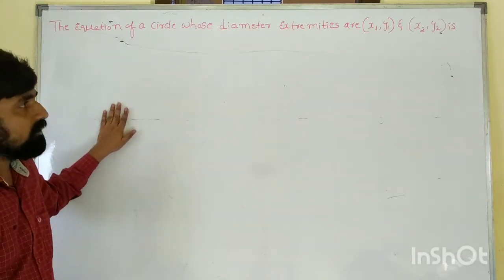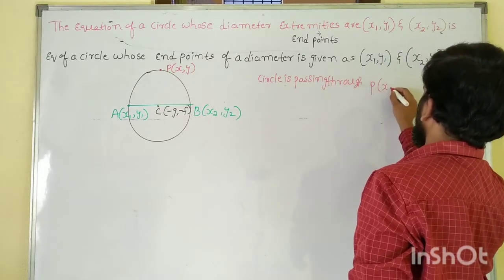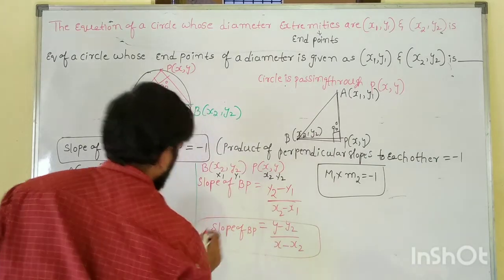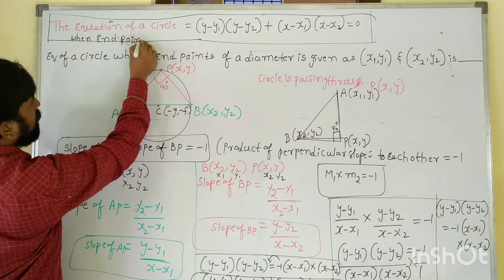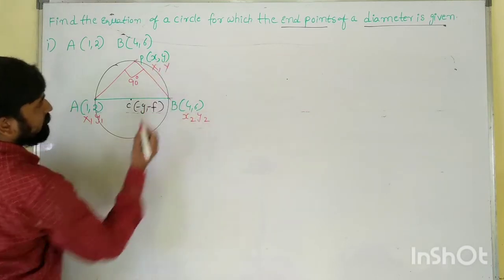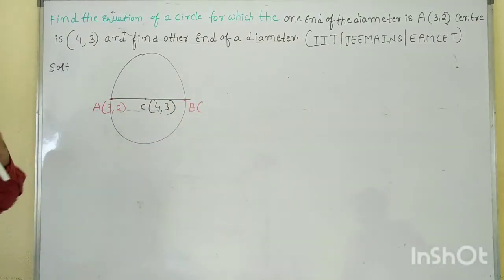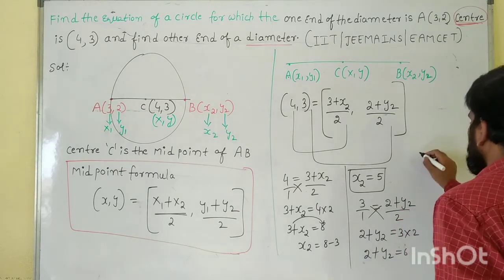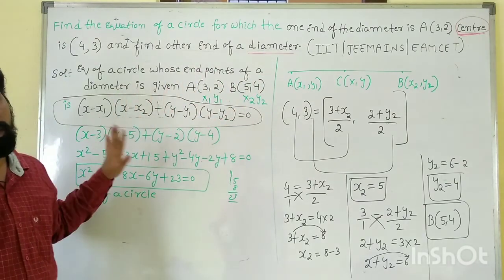Find the equation of circle when end points of a diameter A(x1, y1) B(x2, y2) is given..